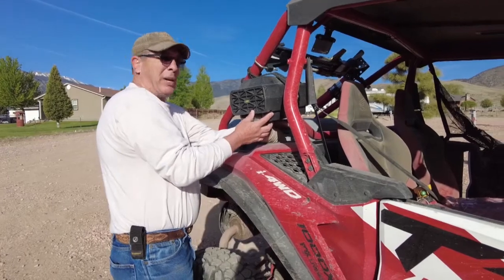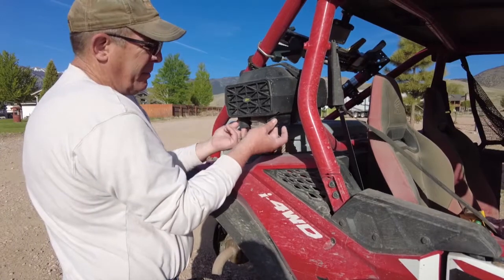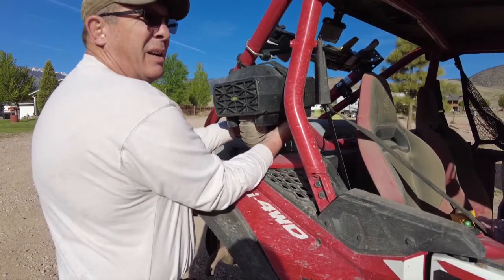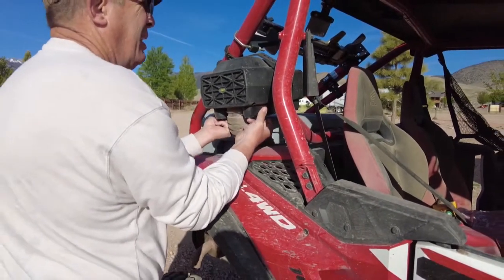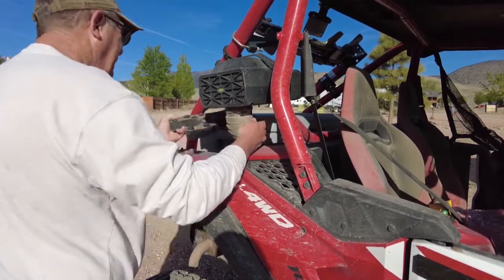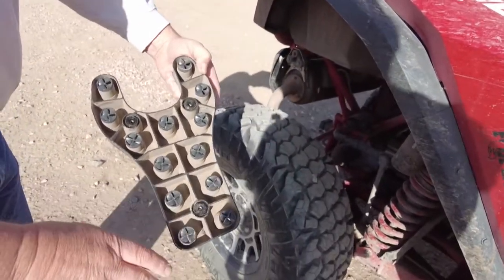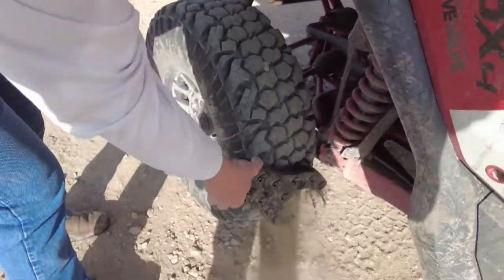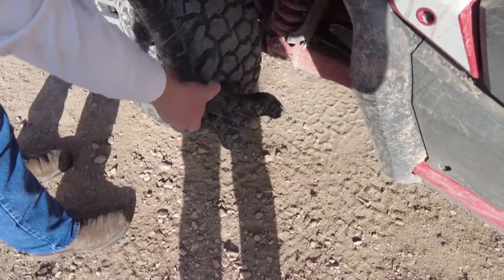KWT filter Particle Separator Honda Talon